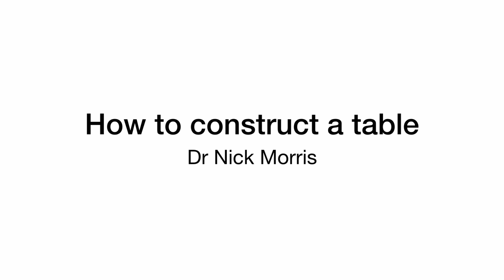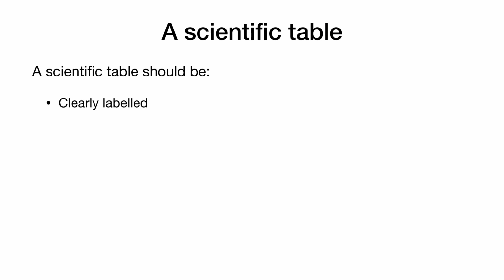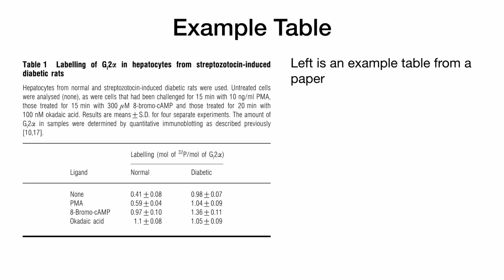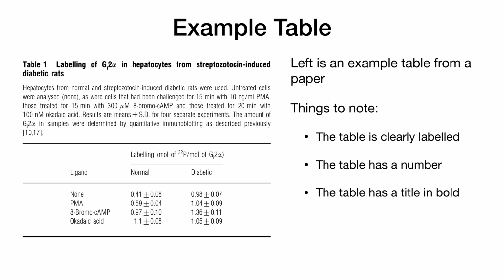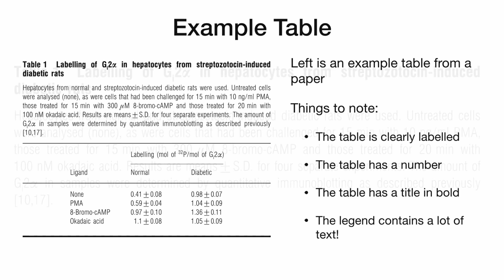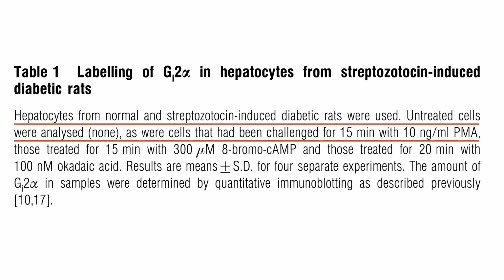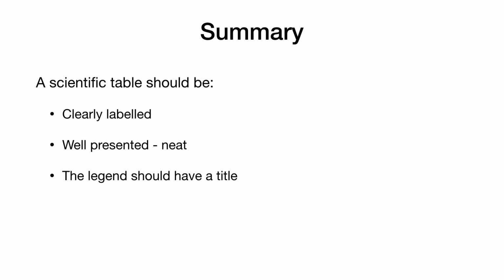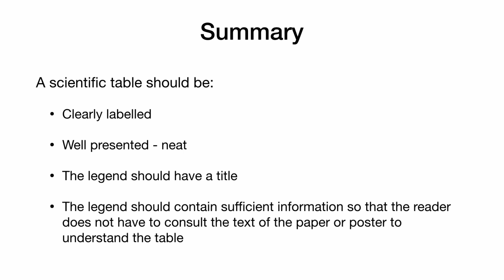Creating a table for a scientific paper, poster or lab report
This video looks at how to create a table for a scientific paper or poster.

The video will explain why you need to label the table and also describe the type of information that should be included in the table legend.